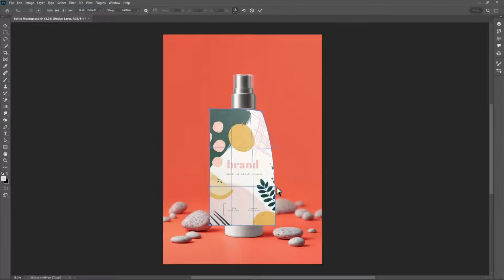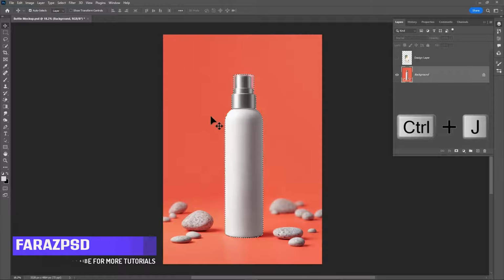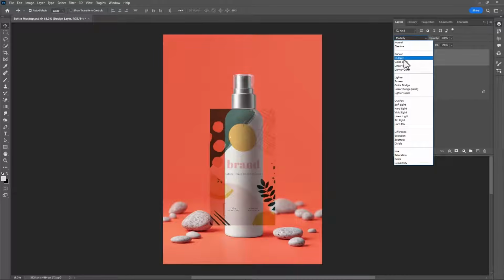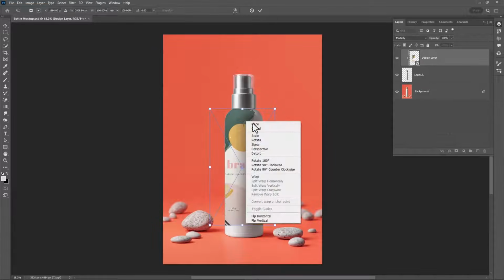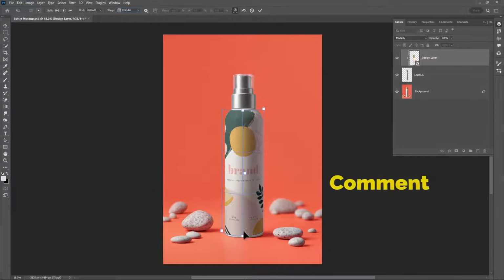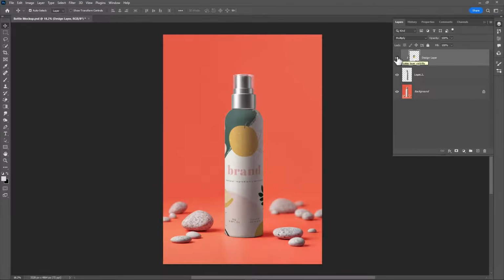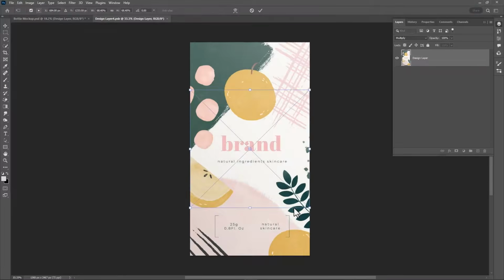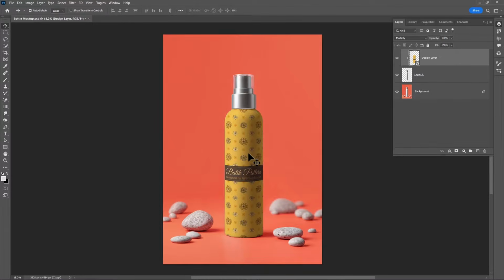Easily create Bottle Mockup in 1 Minute Photoshop Tutorial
In this tutorial, you will learn how to easily create a bottle mockup using Photoshop, Learn how to make a mockup with this easy Photoshop tutorial. Transform your images into beautiful designs with just a few simple steps!